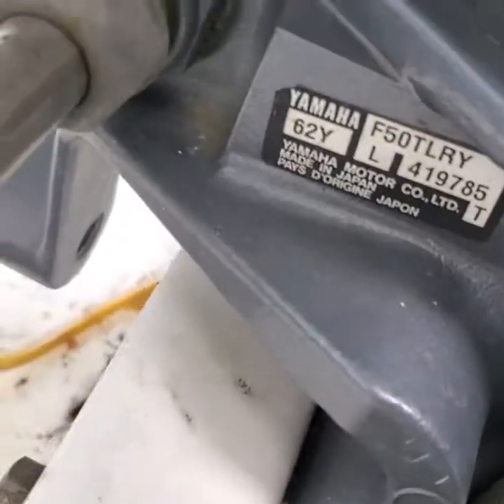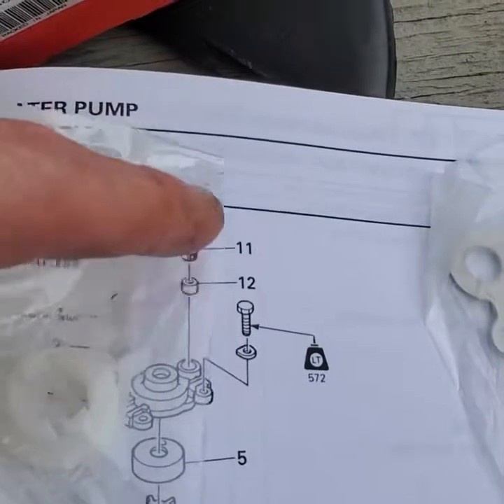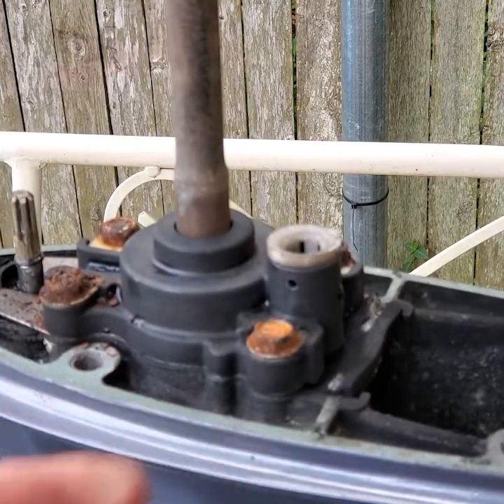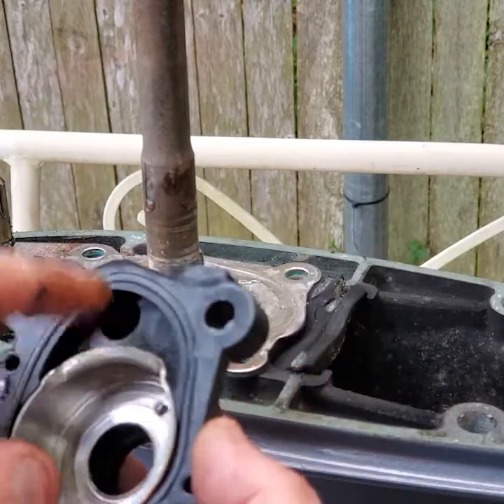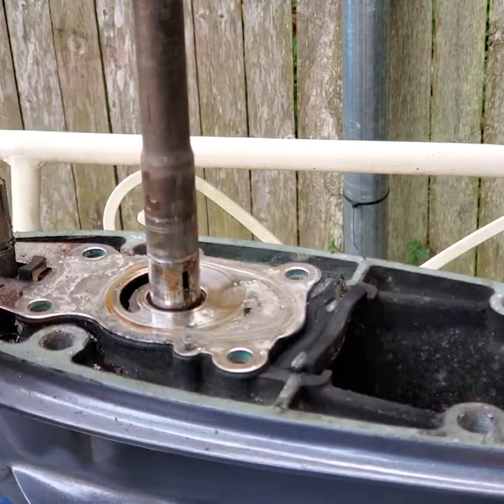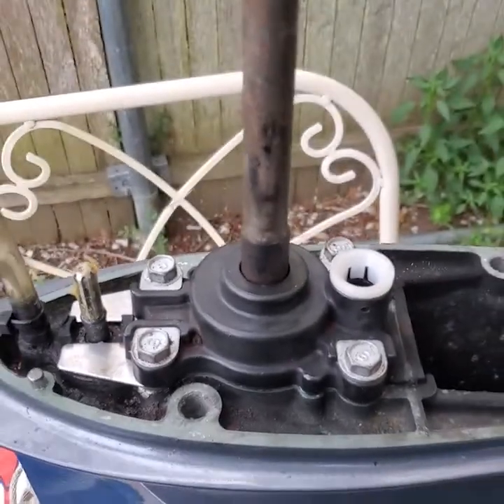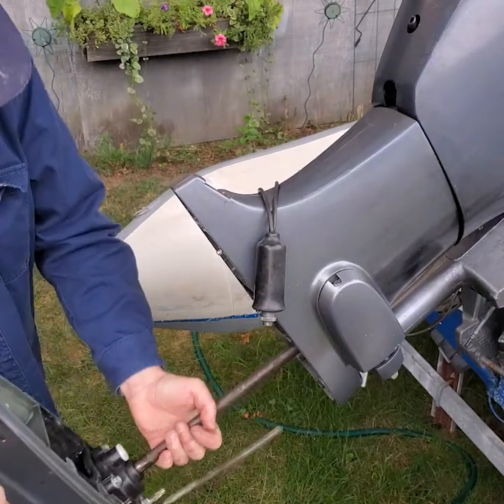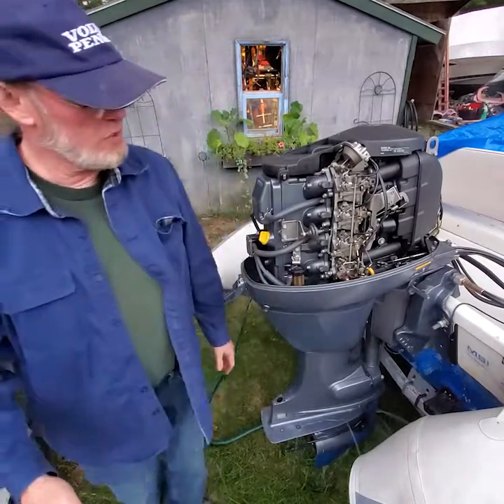Yamaha Outboard Repair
In this video I demonstrate how to remove a Yamaha F50 four Stroke Water Pump  lower unit, change the water pump and reinstall it.